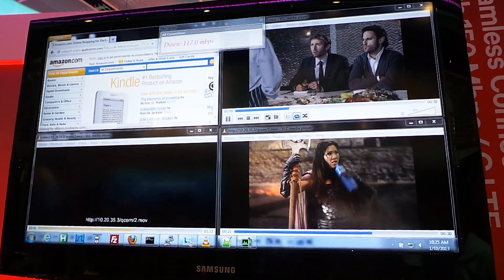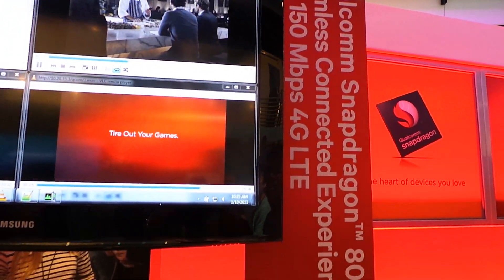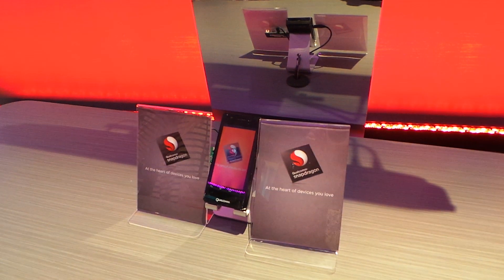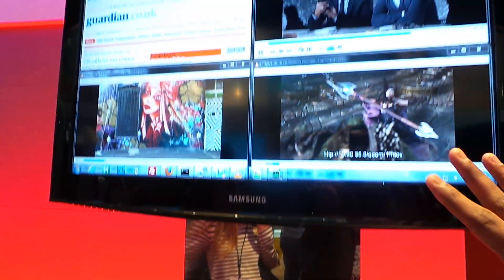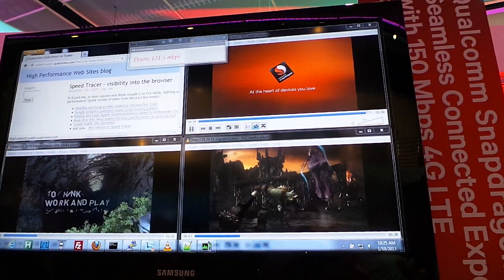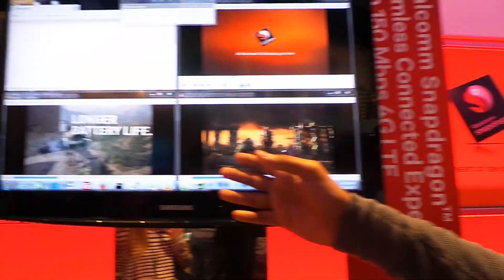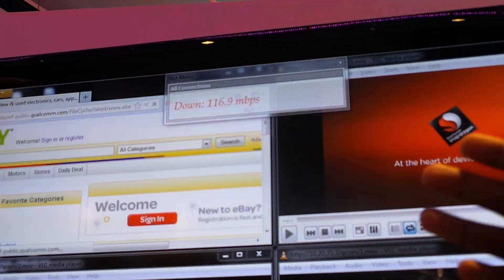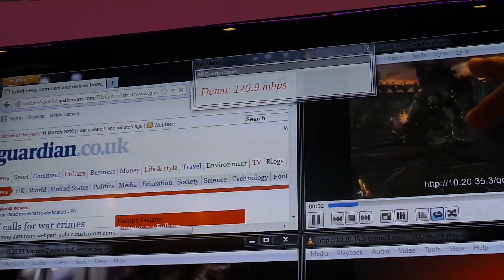Qualcomm Demonstrates 150 Mbps Category 4 LTE on MSM8974/Snapdragon 800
Qualcomm demonstrated UE Category 4 LTE running on its newly-announced MSM8974, which is also called Snapdragon 800, at CES 2013. This was operating on a Band 4 LTE network with 20 MHz of bandwidth at CES on the show floor.